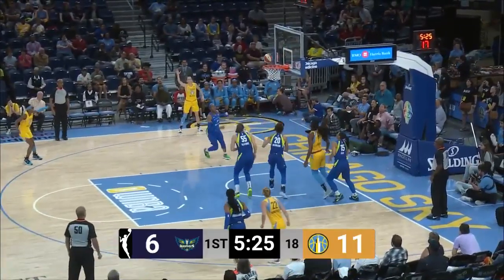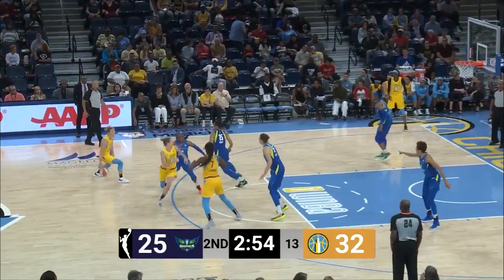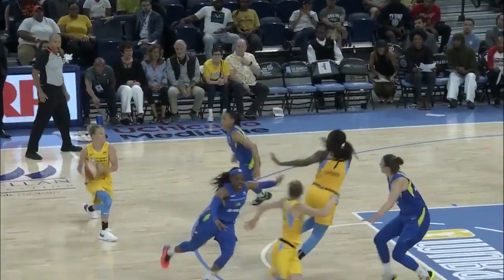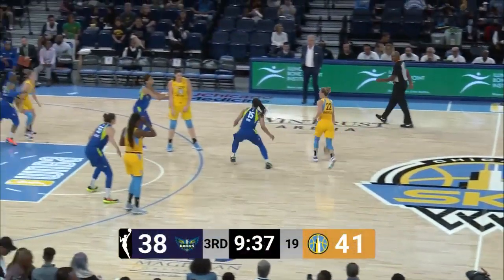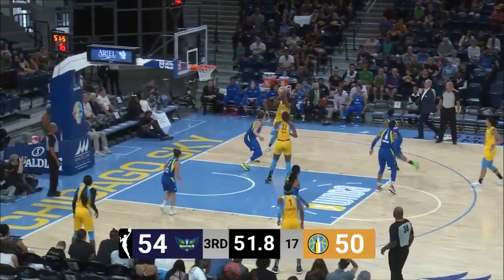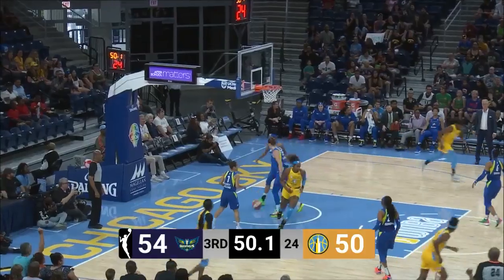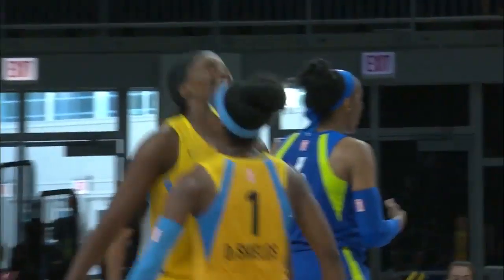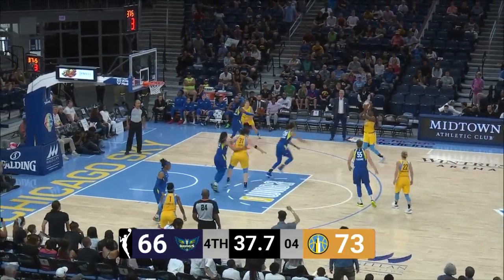Jantel Lavender Puts up Double-Double in Sky Victory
Jantel Lavender put up 20 PTS and 10 REB as the Sky defeated the Wings.